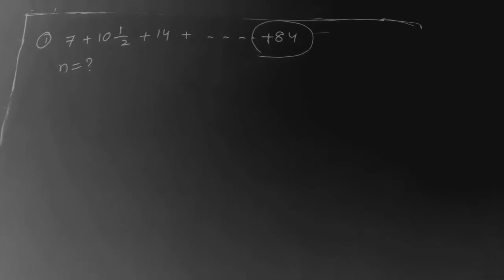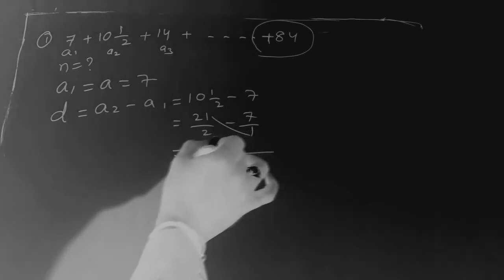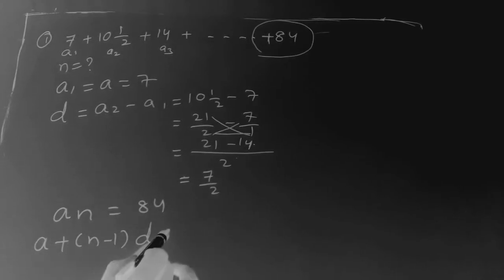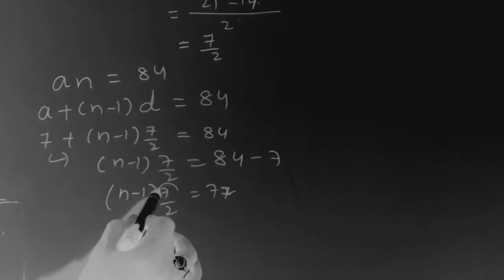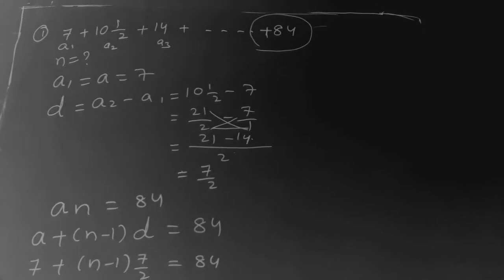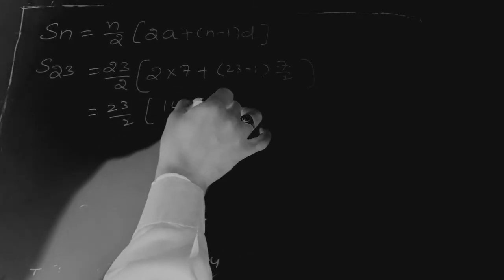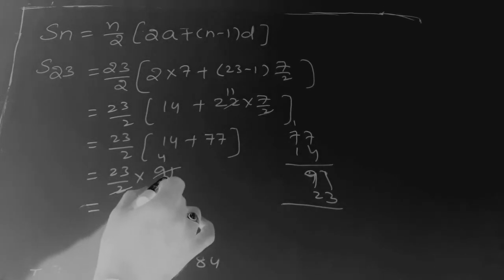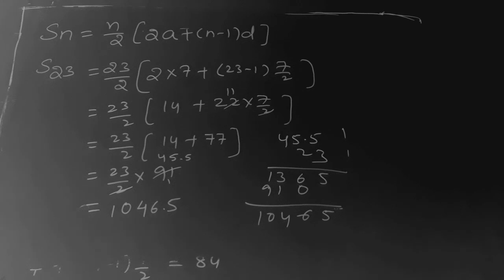Progressions 6.3 & Q2 || TS MATHS || AP MATHS || CLASS10 || sri pragna